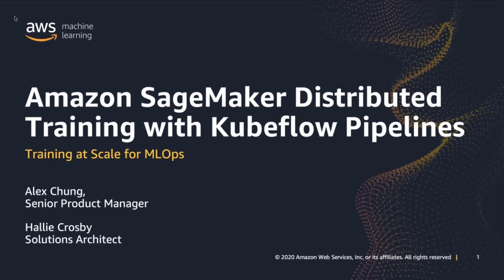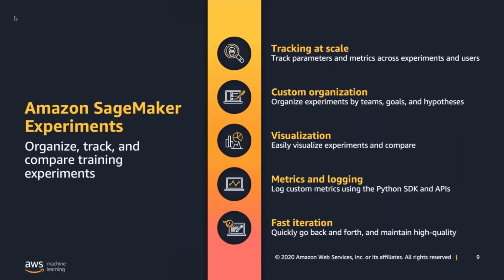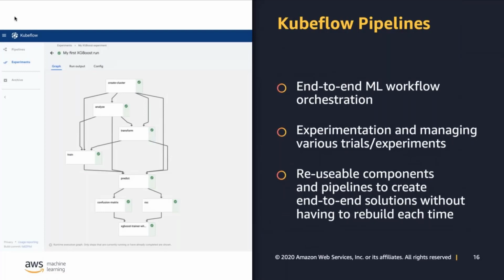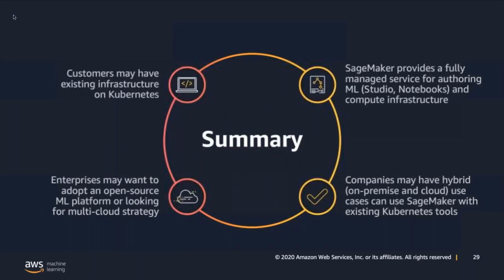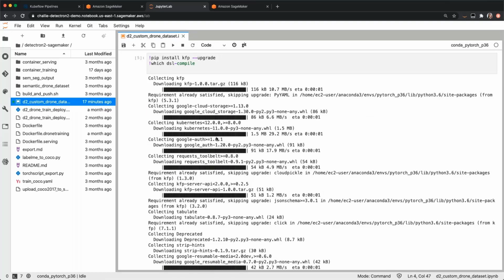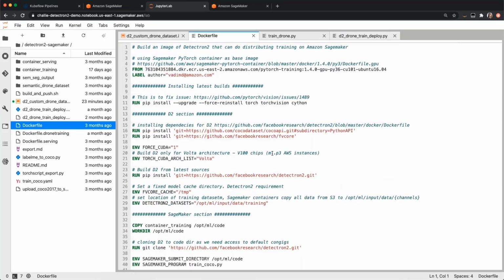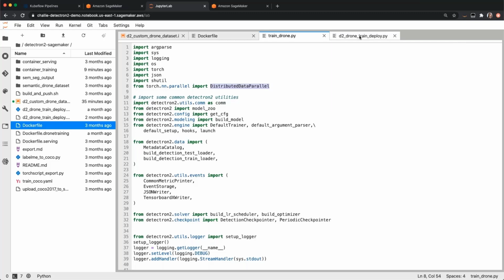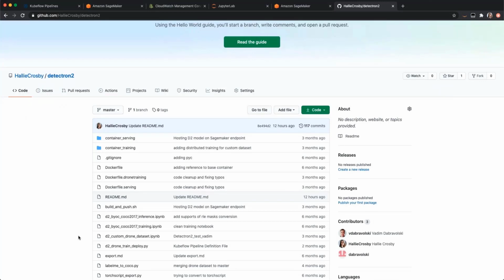Distributed Training at Scale with Open Source Kubeflow Pipelines and SageMaker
Distributed training on Kubernetes is both hard to set up and optimize for ML jobs. In this tech talk, you'll learn how to do distributed training in a Kubeflow Pipelines workflow with a Mask-RCNN model in PyTorch. We'll set up an end to end training job for a computer vision use case on multiple GPU nodes and then deploy that model onto a production endpoint using Kubeflow Pipelines for orchestration and Amazon Sagemaker Components for Kubeflow Pipelines. Our model is a Mask-RCNN model from the Detectron2 model zoo trained on the COCO2017 dataset and further fine-tuned on a custom dataset with aerial imagery.

Learning Objectives:
*Learn about the benefits of using open source tools and managed services
*Understand how to use Kubeflow Pipelines with SageMaker Components to construct a ML workflow
*See how to run distributed training with SageMaker